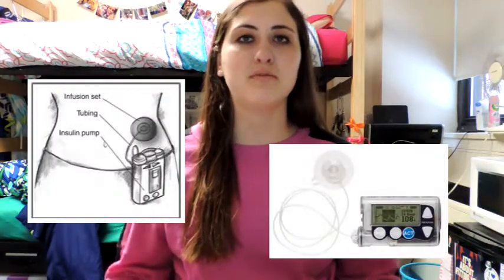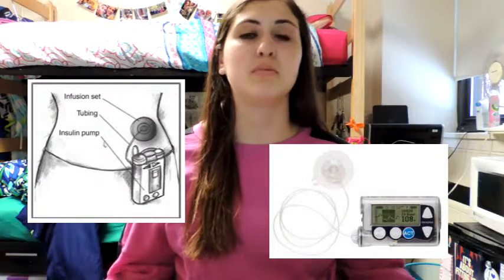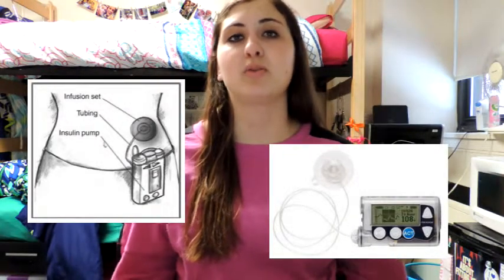Insulin Pumps, Pens, Syringes